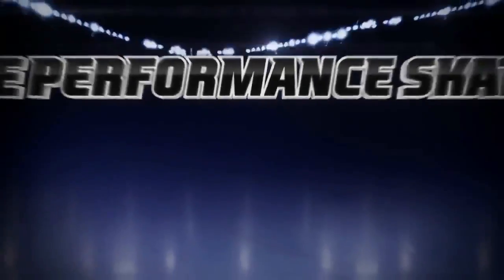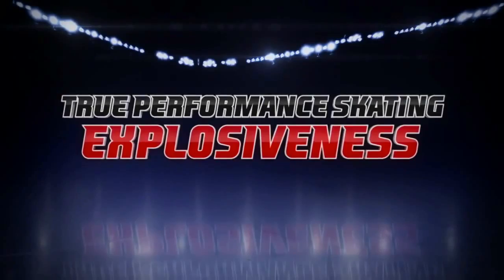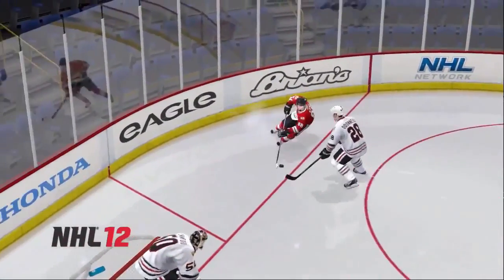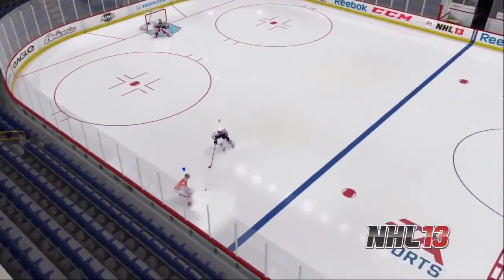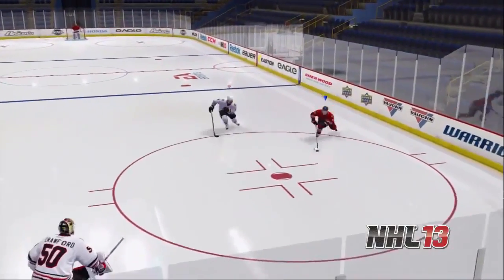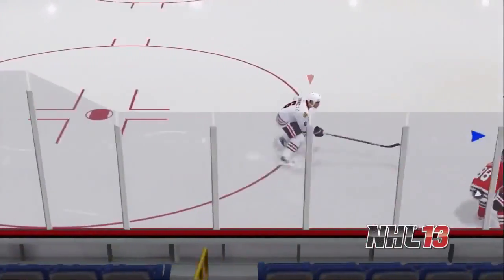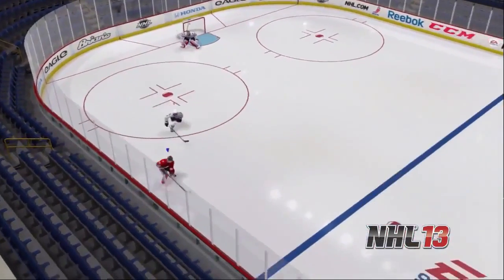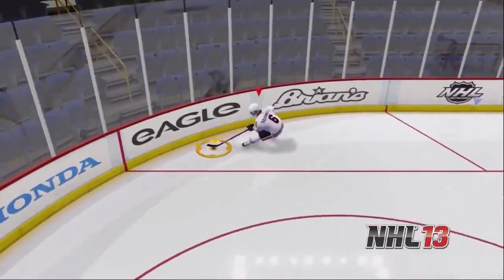NHL 13 - True Performance Skating Quick Clip 1 HD